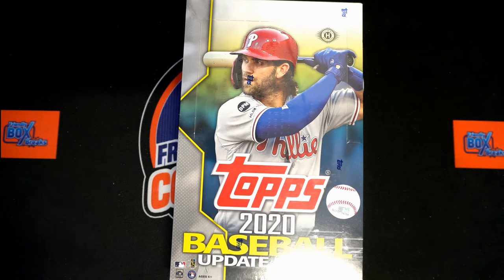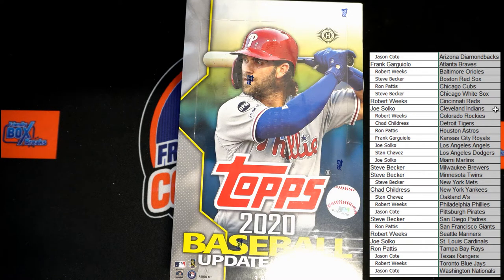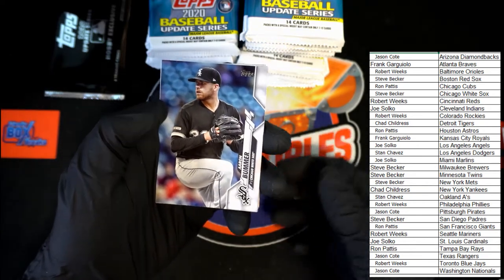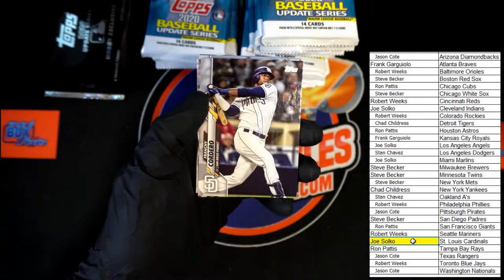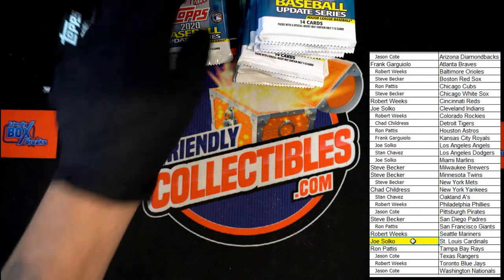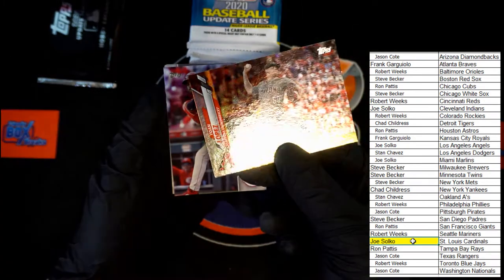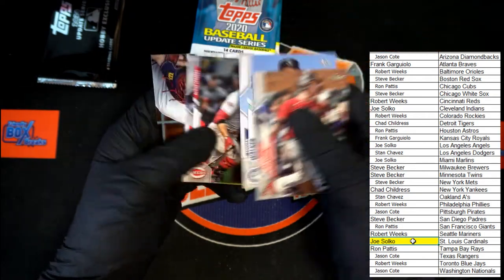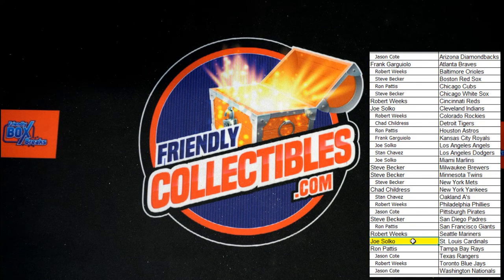2020 Topps Update Baseball Hobby ID 20UPDATEBB231